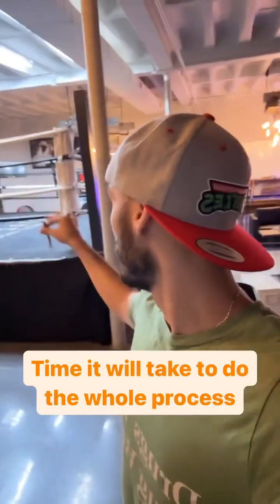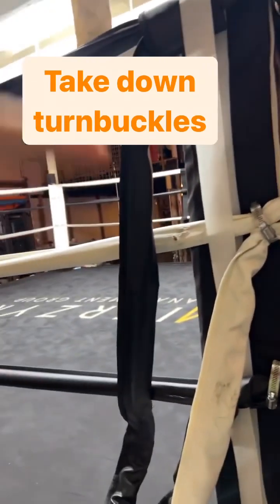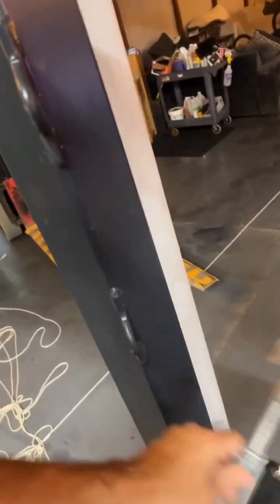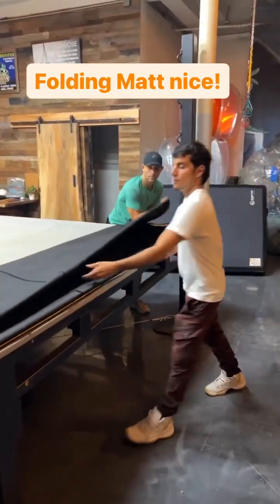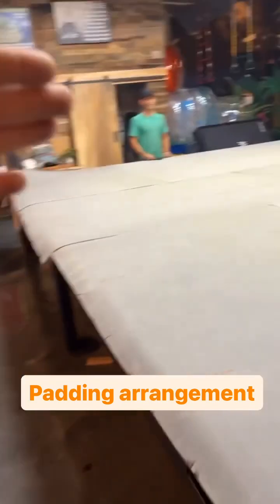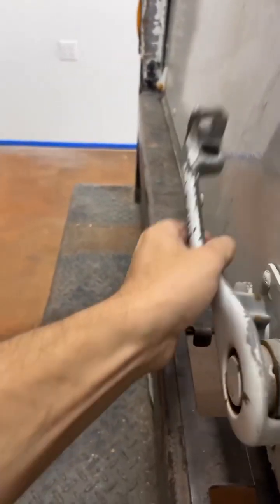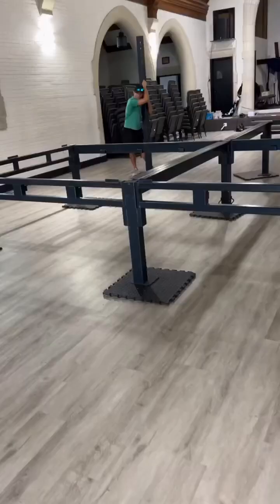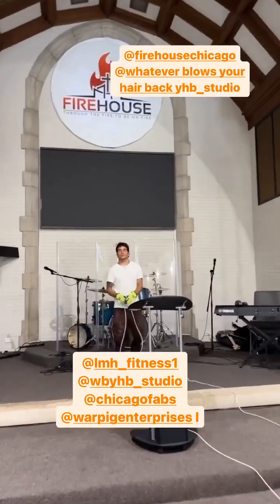Must Watch! Ring set up and takedown process. 😳😳😳😳boxing